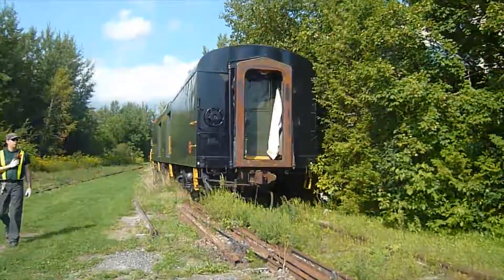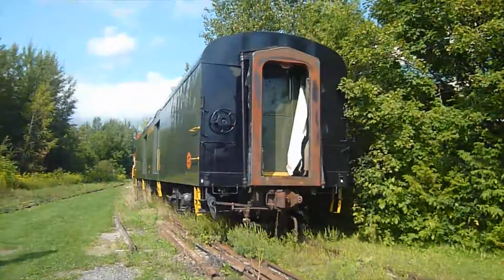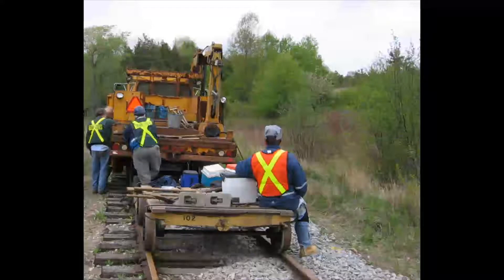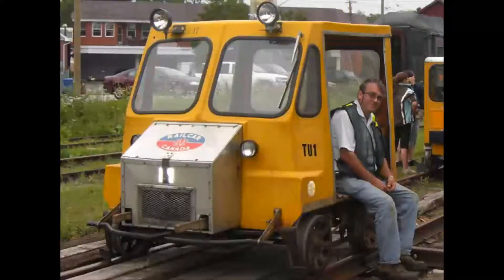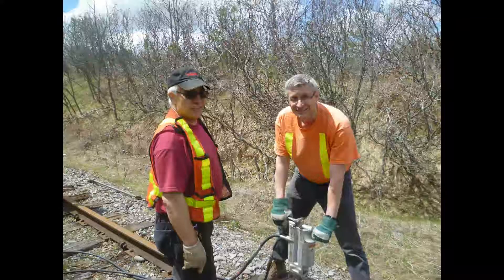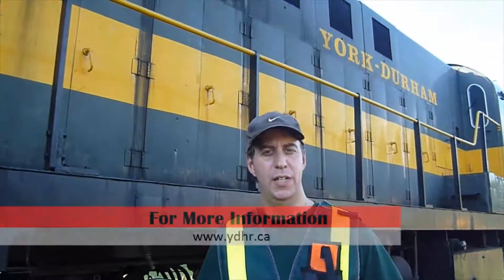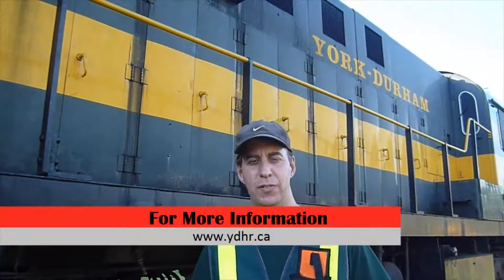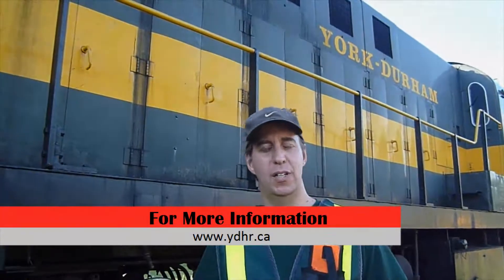Behind The Scenes: Railway Volunteers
A look at the volunteer work that goes on out of the public eye at the
York-Durham Heritage Railway. Uxbridge, Ontatio